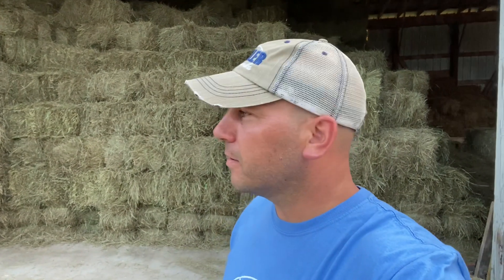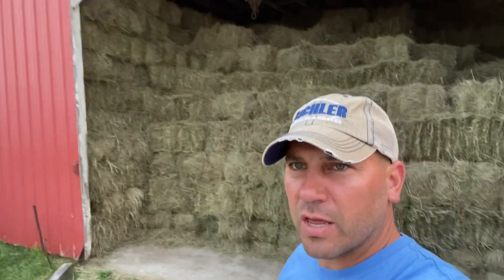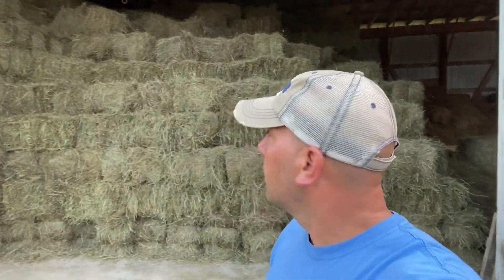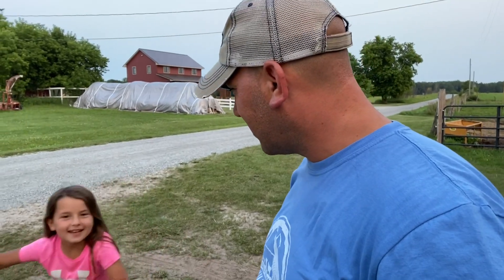1000 Small Square Bales Despite The Wildfire Haze!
Another 1000 small square bales, baled up under hazy skies from Canadian wildfires!